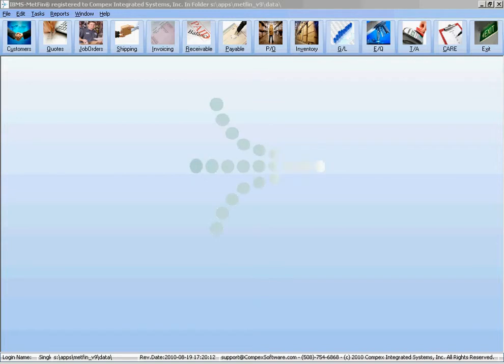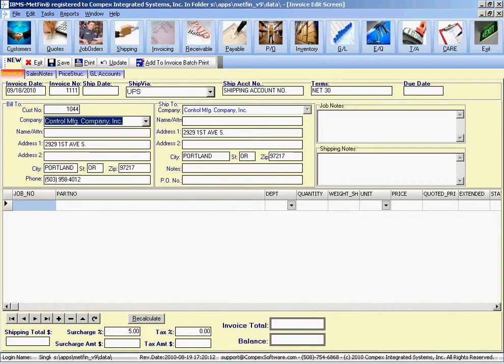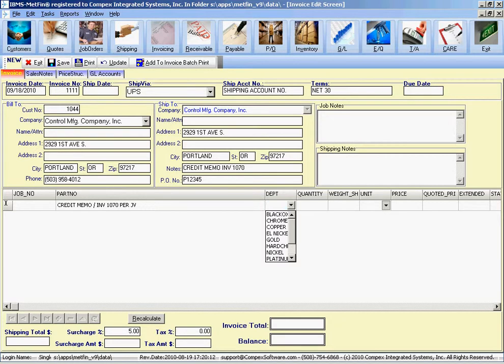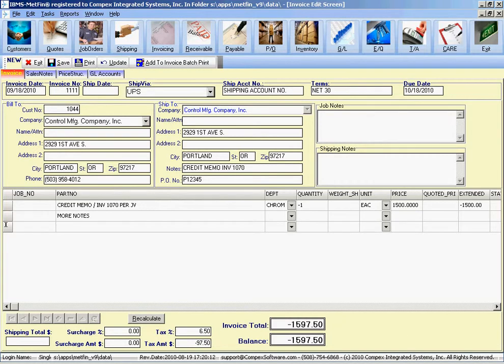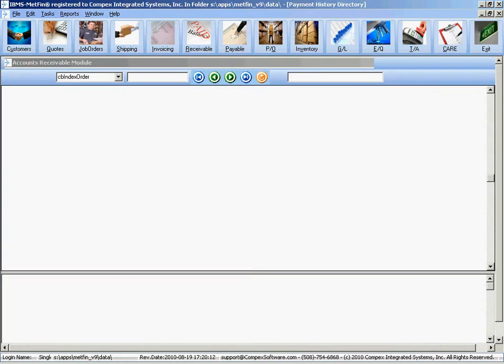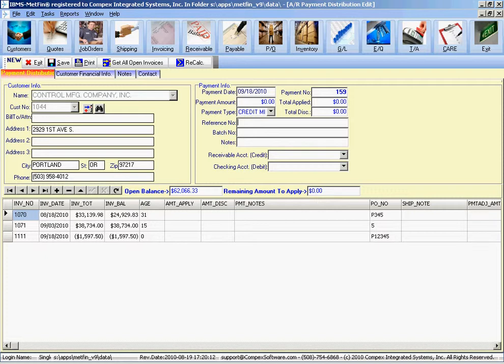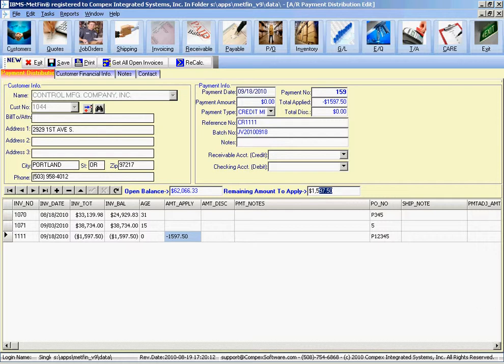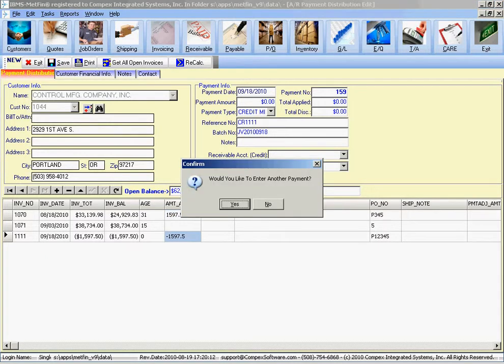AR Apply Credit Memo